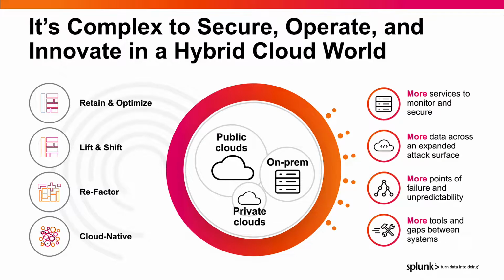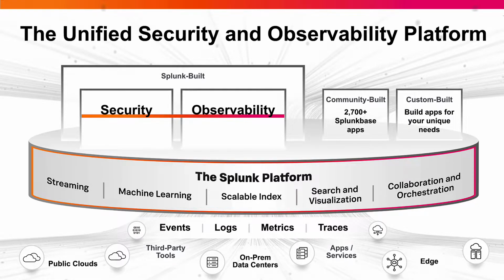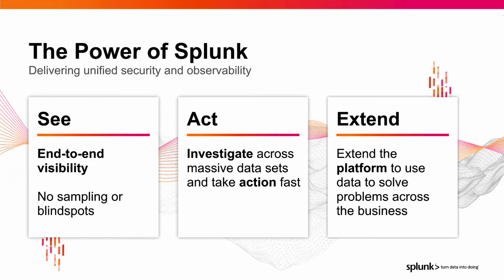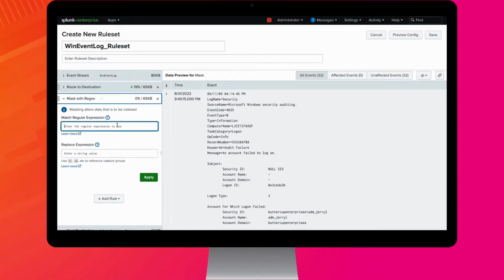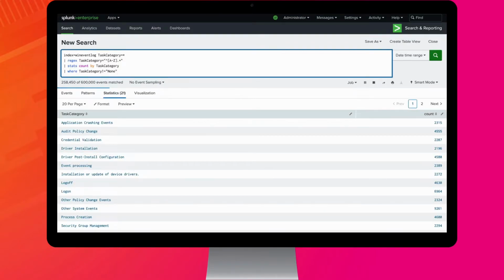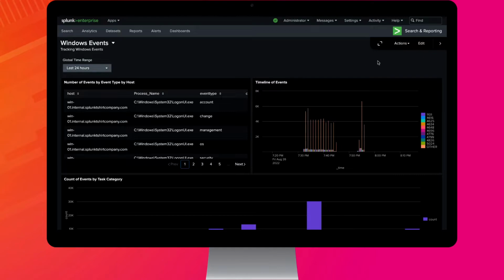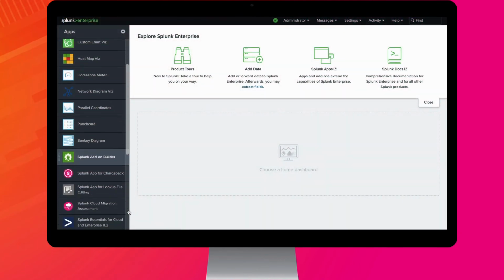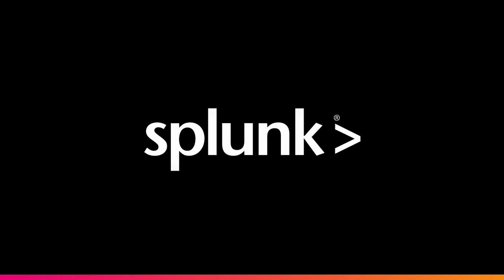Splunk Platform Demo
Splunk Platform enables you to search, analyze, and visualize your data across your technology landscape. Take a look at how Splunk offers an extensible data platform that powers unified security, full-stack observability, and limitless customer applications. This Splunk Platform overview and demo will show you how Splunk can help you make data transformations to further accelerate your cloud-driven initiatives.